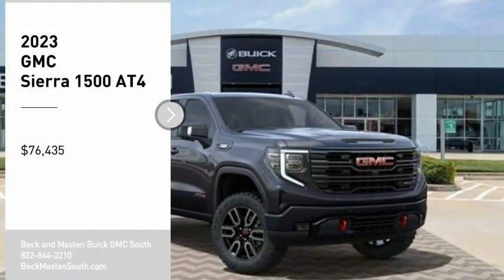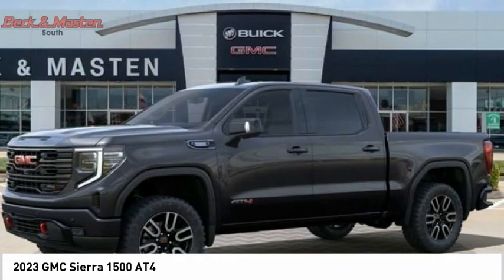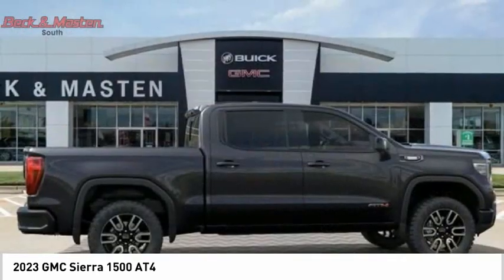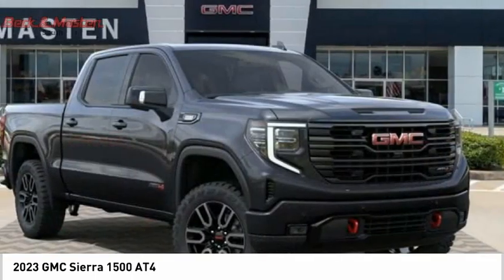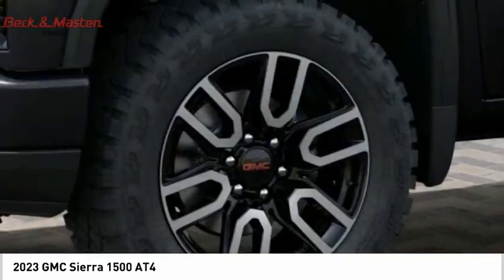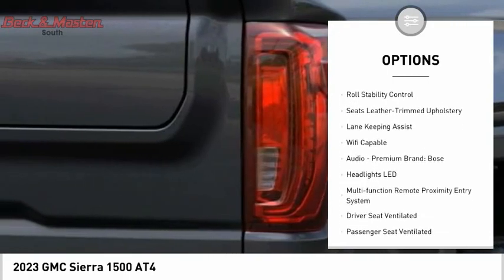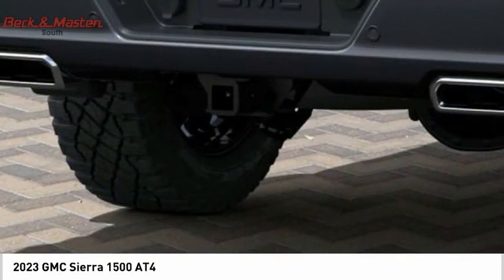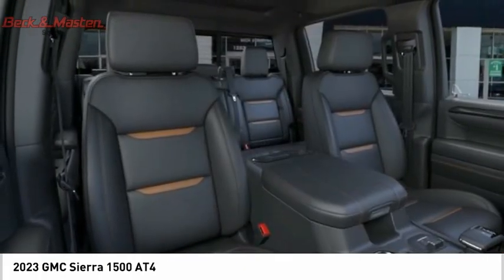2023 GMC Sierra 1500 G227992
2023 GMC Sierra 1500 AT4

GMC Sierra 1500 AT4 2023 is a powerful and reliable vehicle, made with the latest technology. This Crew Cab 4X4 is equipped with a 3.0 Liter 6 Cylinder engine and Turbo Diesel, giving it an impressive fuel economy of 22 in the city and 27 on the highway. Its exterior color is Titanium Rush Metallic and its interior color is Jet Black With Kalahari Accents, giving it an elegant look. It has been given a crash test rating of 5 out of 5 stars, making it one of the safest cars on the market today. Furthermore, this car also comes with a host of features such as Touch Screen Display, Bluetooth audio connection, Hill Start Assist, Part Time with On Demand Four Wheel Drive, Bluetooth Phone Connectivity, Leather-Trimmed Seats, and much more!